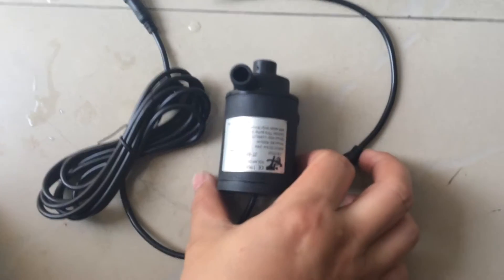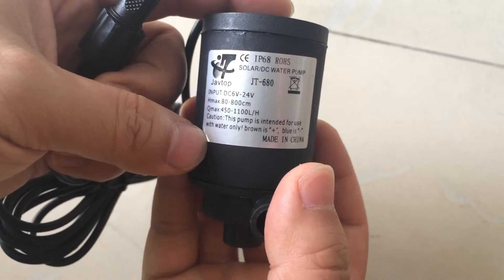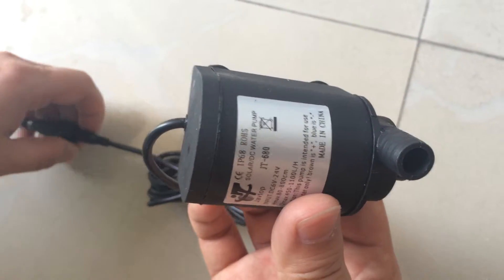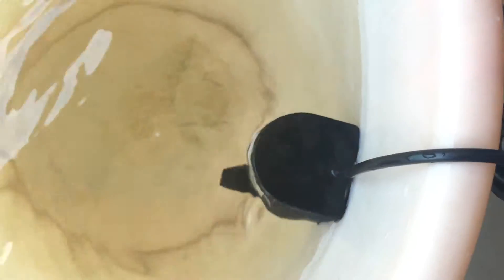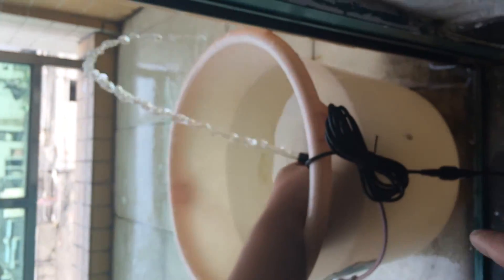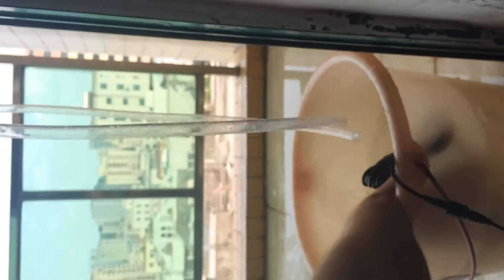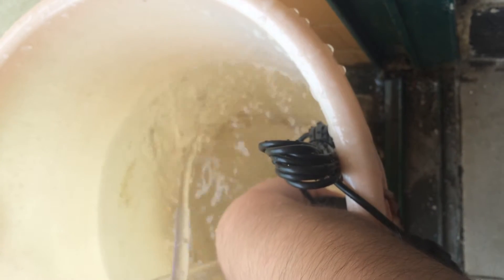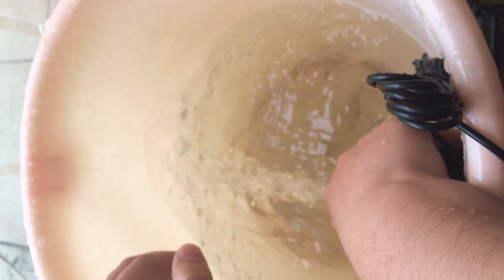A short demo video of micro brushless DC pump JT-680 model 6-24VDC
My colleague Alexander has recorded a demo video about work of this micro brushless DC pump JT-680 model. It's a short demo video of micro brushless DC pump JT-680, with normal working voltage range of 6-24VDC. Here are some notes about use of this pump, hope they can be useful!
1. pump can normally work within a wide voltage range, from 6VDC to 24VDC; however, here we have to note that lower voltage will result in lower power and lower flow.

As shown in the video, when at 7.7VDC, working current is 0.36A; at 12VDC, working current is 0.6A; at 24VDC, working current is 1.26A.

2. in this video, it shows the general performance of it, mainly about its shooting/spraying performance, just for giving you some intuitive view about work of this pump. NOTE that shooting height is much different from lift height value of pump.

Lift value is the height that max height flow can reach when outlet of pump is connected with matching external hose/tube; while the max flow rate means that flow rate value at horizontal location.

The higher the flow reaches, the lower the flow rate will be. At around value of lift value, flow rate becomes zero.

Of course, the max static lift value should be measured when pump is powered by a matching 24V DC power supply.

(extra info: note that it's normal that deviation of parameters always exist in bulk output of pump products and this deviation is normally around +- 10%; so this factor should also be taken into consideration and some margin is required when choosing suitable parameters)

3. note that pump adopts brushless DC design, completely waterproof; however, it cannot be self-priming (no suction lift) and cannot dry work for long time. Long time dry work without water may damage the pump.

4. About the power supply: please make sure that real output of power supply should not exceed 26VDC. It's more advise that real power output should be within or equal 24VDC. Over-high voltage may damage the pump.

So hope all relevant information we've mentioned can be helpful! Best Regards, friend!

Lily from Shysky Tech Co., Ltd